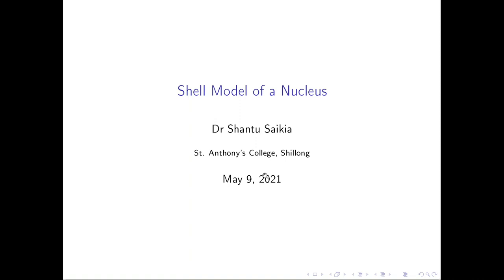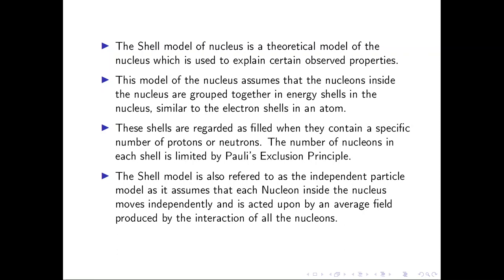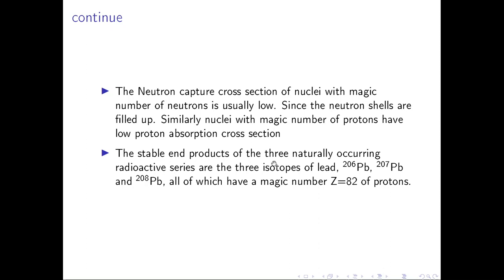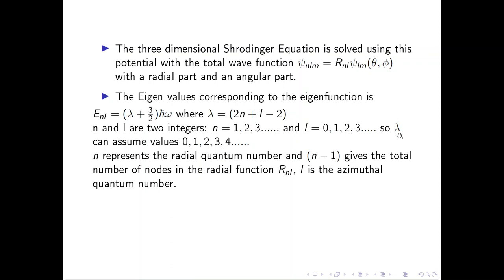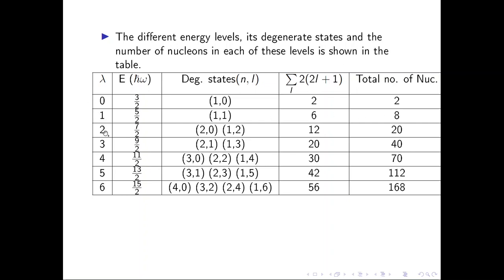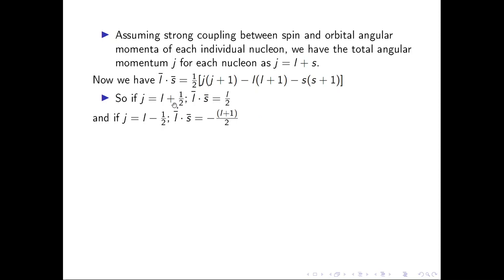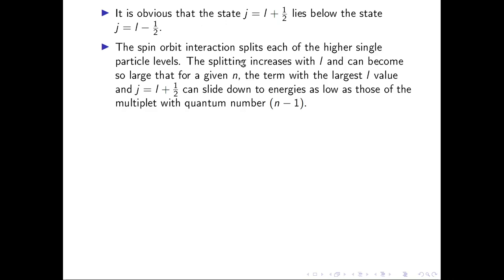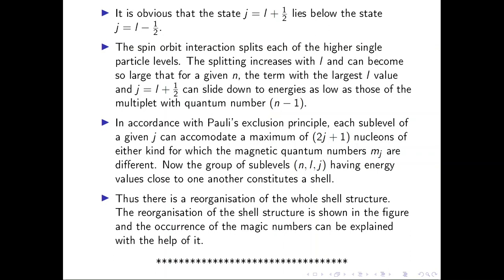Shell Model of a Nucleus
Nuclear Physics 6th Semester